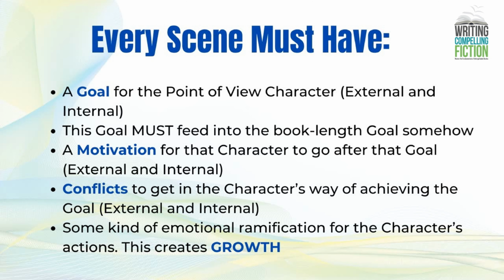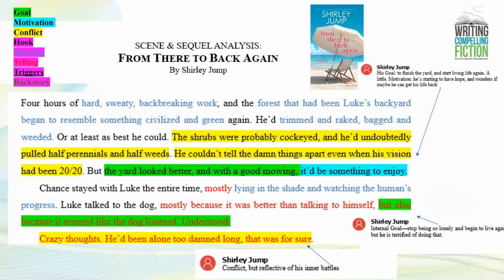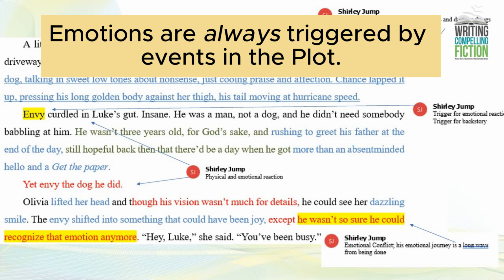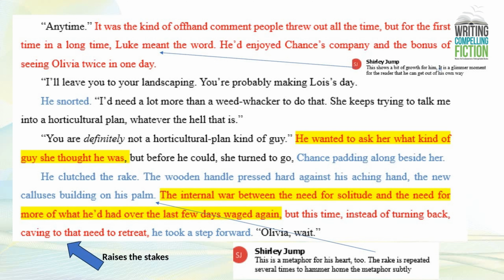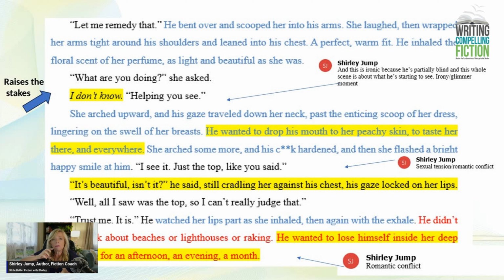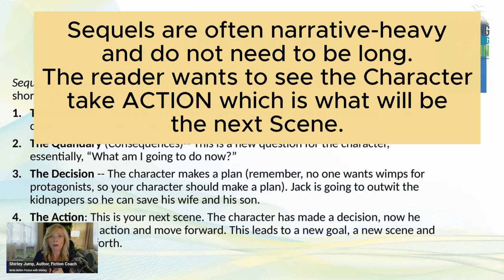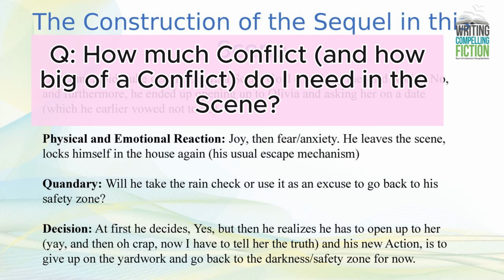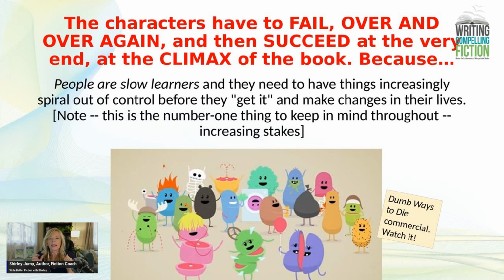MASTERCLASS: How To Turn BORING Scenes into Powerful Scenes!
How to write a scene that works, explained line by line. In this full writing masterclass, New York Times bestselling author Shirley Jump breaks down one complete scene from her own romance novel and shows why every word is there. You'll see how goal, motivation and conflict (GMC), scene and sequel, show don't tell, backstory, push-pull tension and stakes work together to turn a boring scene into a powerful one.

You'll learn:
- The 3 things every scene needs: a goal, a motivation and conflict
- Scene and sequel made simple (action and reaction)
- How to use active backstory instead of an info dump
- Show don't tell, sentence by sentence
- How to build romantic tension, push-pull and the "glimmer moment"
- Why your character must try and fail, and how to raise the stakes in every scene
- How to write a male point of view without pages of feelings

This scene writing class works for romance, suspense, thriller and any fiction genre. It's perfect for beginners and for writers revising a draft.

CHAPTERS
0:00 What every scene must make readers feel
1:05 Goal, motivation and conflict in every scene
3:13 Scene and sequel (the advice most writers get wrong)
5:25 Scene = action, sequel = reaction
6:33 Scene breakdown: Luke's scene goal
11:52 Symbolism: the stray dog
14:09 Active backstory vs. backstory dumps
16:21 Show vs. tell, line by line
21:43 Sexual tension in a romance scene
22:49 The glimmer moment
24:58 Push-pull in dialogue
26:01 Try and fail: why your character must fail
28:11 Second breakdown: a high-stakes scene
34:43 Tension vs. conflict
35:49 Third breakdown: raising the stakes
40:02 Characters fail over and over (and why)
42:13 Q&A: writing a male point of view
43:19 Q&A: how much backstory is too much
45:30 Q&A: how to raise the stakes and the cost

GET HELP WITH YOUR BOOK
Write Your Book: A 12-Week Boot Camp (code YOUTUBE saves 10%)

HOW-TO BOOKS
Writing Compelling Fiction (the #1 bestselling craft book)
Writing Compelling Fiction Workbook and Planner

ABOUT ME
I'm Shirley Jump, a _New York Times_, USA Today, Wall Street Journal and Publishers Weekly bestselling author with 8 million books sold in 24 countries. I wrote TEN books in eight years before I sold my first one, so I know what it's like to get rejected. I've published with the Big 5 and self-published, and this channel is where I teach you how to write fiction readers can't put down.